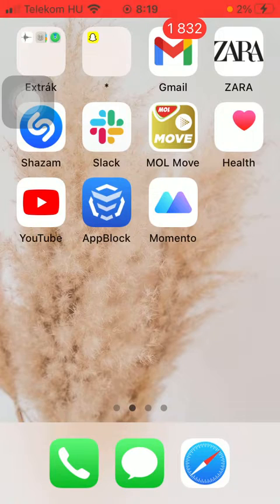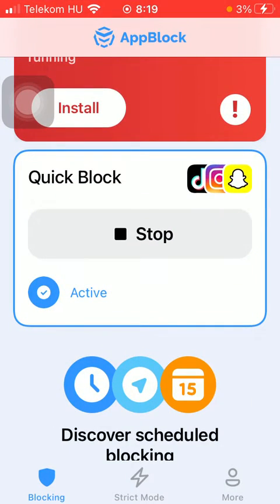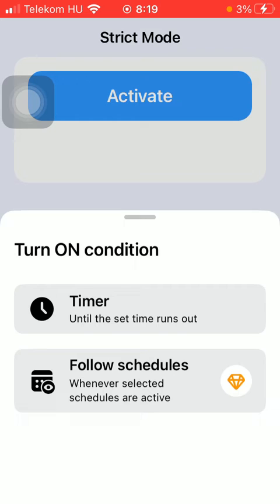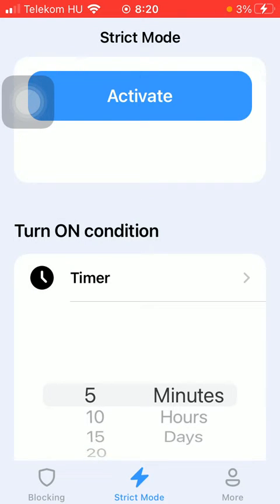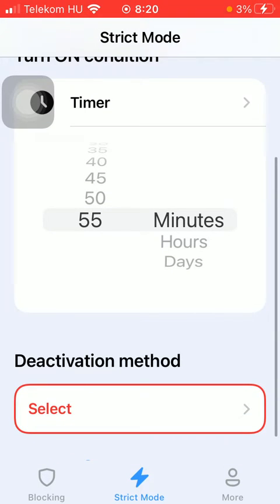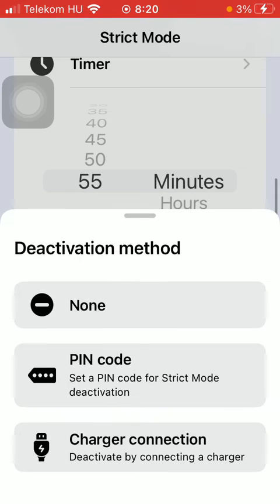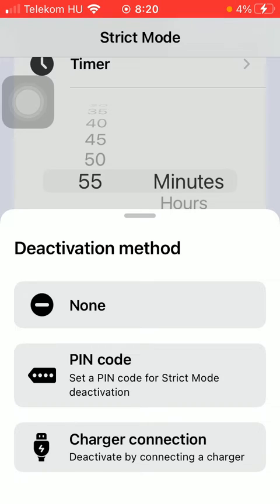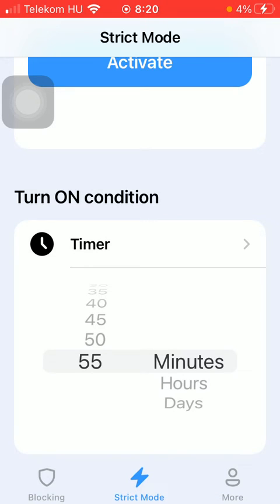How to set the timer on AppBlock?